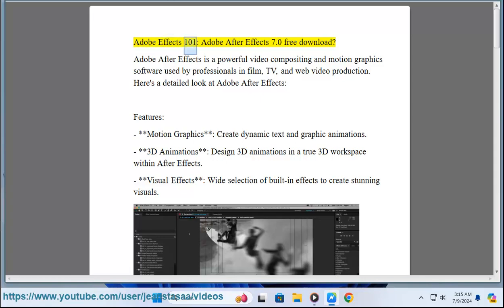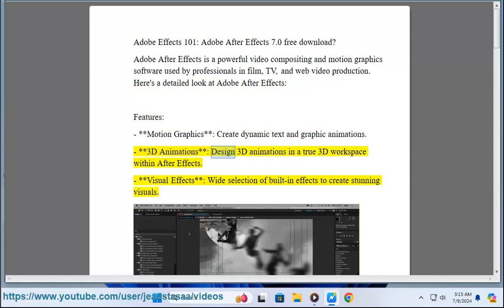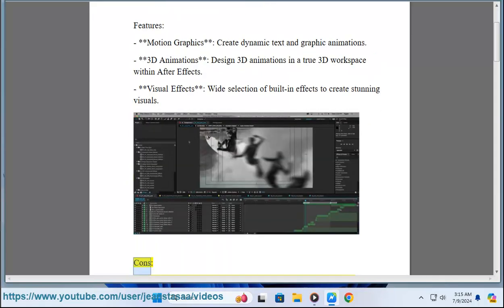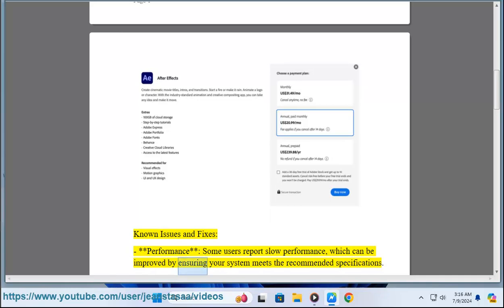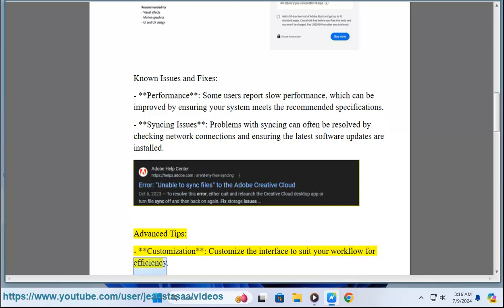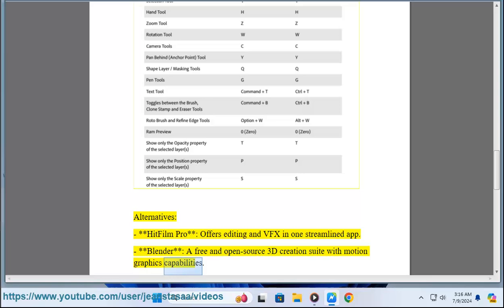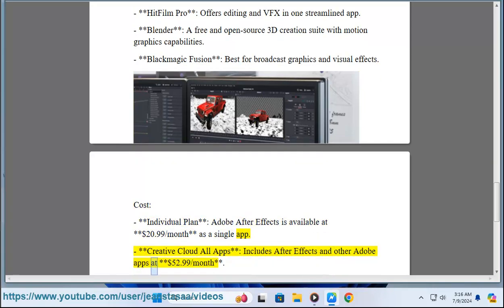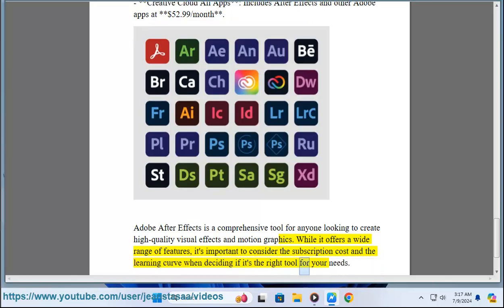Adobe Effects 101: Adobe After Effects 7.0 free download?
This vid helps get started w/ Adobe Effects.

i. **Adobe After Effects 7.0** is a powerful program used by artists and filmmakers for creating stunning animations and 3D images. While it's not available for free, you can explore alternatives like **HitFilm Pro**, **Blender**, or **NUKE**¹. If you're interested in the official version, Adobe offers a **free trial** for After Effects, allowing you to test its features.

ii. Creating stunning animations and 3D images involves a combination of creativity, technical skill, and knowledge of the right tools and techniques. Here are some tips to help you achieve high-quality results in both areas:

### **Tips for Creating Stunning Animations**

1. **Start with a Strong Concept**:
   - Plan your animation with a clear idea or story. Sketch out your concepts, storyboard your scenes, and define your animation’s goals.

2. **Master the Principles of Animation**:
   - **Squash and Stretch**: Add flexibility to objects to create a sense of weight and volume.
   - **Anticipation**: Prepare the audience for an action by showing the buildup.
   - **Staging**: Present the main idea clearly by focusing the viewer’s attention.
   - **Straight-Ahead Action and Pose-to-Pose**: Use a mix of these techniques for fluid and well-planned motion.

3. **Use High-Quality Tools**:
   - **Software**: Popular animation tools include Adobe After Effects, Blender (for 3D and 2D animation), Toon Boom Harmony, and Autodesk Maya.
   - **Hardware**: Ensure your hardware is capable of handling high-resolution renders and complex animations.

4. **Pay Attention to Timing and Spacing**:
   - Proper timing ensures that actions feel realistic and flow smoothly. Use timing charts and graphs to refine your animation.

5. **Create Smooth Transitions**:
   - Use ease-in and ease-out techniques to make movements look natural. This prevents abrupt starts and stops, making the animation more fluid.

6. **Add Details and Textures**:
   - Enhance your animation with detailed textures and shading. This adds depth and realism to your visuals.

7. **Incorporate Sound and Music**:
   - Good sound design and music can greatly enhance the impact of your animation. Use sound effects and background music to complement and amplify your visual storytelling.

8. **Test and Refine**:
   - Regularly review your animation, test it in different environments, and seek feedback. Make adjustments based on observations and critique.

9. **Consider Motion Graphics**:
   - For informational or promotional content, motion graphics can be highly effective. Use dynamic text, shapes, and transitions to convey messages clearly.

### **Tips for Creating Stunning 3D Images**

1. **Start with a Strong Model**:
   - **Modeling**: Use precise modeling techniques to create accurate and detailed 3D models. Software like Blender, Autodesk Maya, and 3ds Max are popular choices.
   - **Topology**: Ensure your model’s topology is clean and efficient for better animation and rendering.

2. **Apply Effective Texturing**:
   - Use high-resolution textures and UV mapping to give your 3D models realistic surfaces. Pay attention to details like bump maps, specular maps, and displacement maps.

3. **Lighting and Rendering**:
   - **Lighting**: Set up multiple light sources to create depth and highlight important features. Use three-point lighting or HDRI environments for realistic effects.
   - **Rendering**: Choose the appropriate render settings for quality and speed. Use render engines like Arnold, V-Ray, or Blender’s Cycles for photorealistic results.

4. **Focus on Composition**:
   - **Camera Angles**: Experiment with different camera angles and perspectives to find the most compelling view of your 3D scene.
   - **Rule of Thirds**: Apply the rule of thirds to create balanced and visually pleasing compositions.

5. **Add Depth of Field**:
   - Use depth of field effects to create a sense of focus and blur in your scene, adding realism and drawing attention to key elements.

6. **Incorporate Realistic Materials**:
   - Use realistic shaders and materials to replicate the appearance of different surfaces, such as metal, glass, or fabric.

7. **Animate Your 3D Models**:
   - If your project involves animation, use rigging and keyframe animation techniques to bring your 3D models to life.

8. **Utilize Post-Processing**:
   - After rendering, use post-processing software like Adobe Photoshop or After Effects to fine-tune colors, add effects, and enhance the final image.

9. **Stay Updated with Trends**:
   - Follow industry trends and advancements in 3D graphics and animation. Join forums, watch tutorials, and participate in workshops to keep your skills sharp.

10. **Seek Feedback and Iterate**:
    - Regularly seek feedback from peers and industry professionals. Iterate based on constructive criticism to refine your work.

By mastering these tips and continually practicing, you can create visually stunning and impactful animations and 3D images.